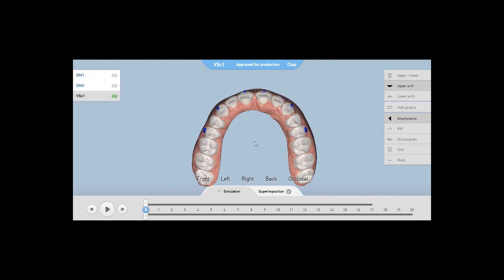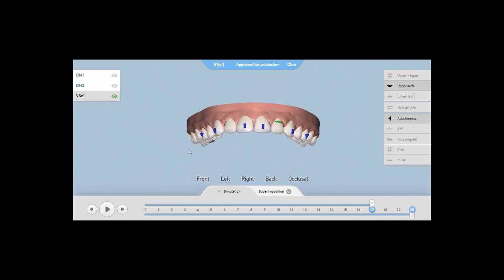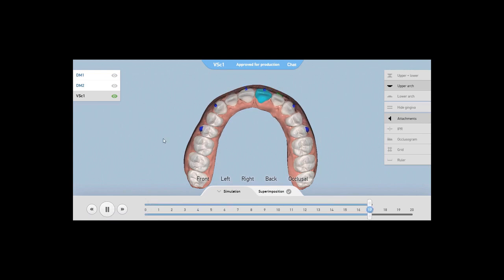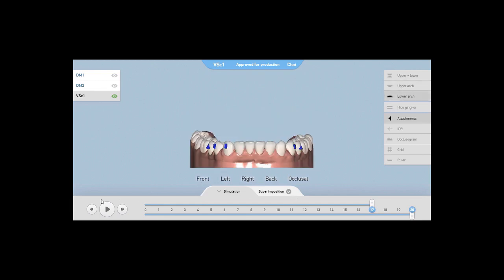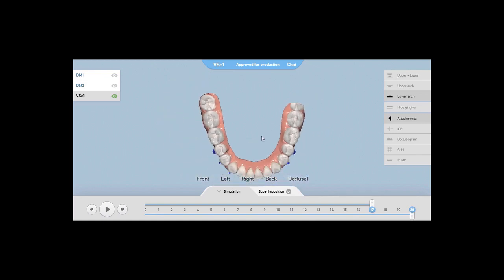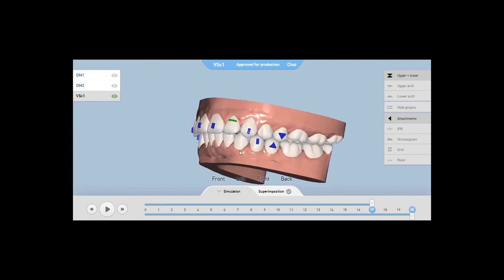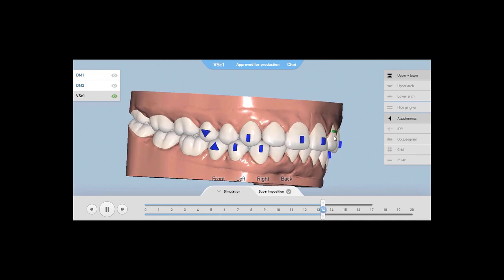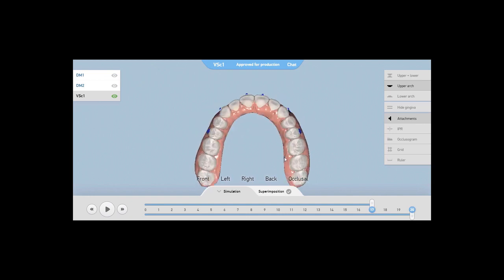Clinical Indications: Diastema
Dive deep into the clinical indications for using exceed aligners with our series of videos. Each video focuses on a specific orthodontic issue, such as diastema, protrusion, implant preparation, retrusion, incisors rotation, crowding, canine supraposition, and crossbite. Learn how to review virtual setups and apply these insights to real-world cases for optimal treatment planning.